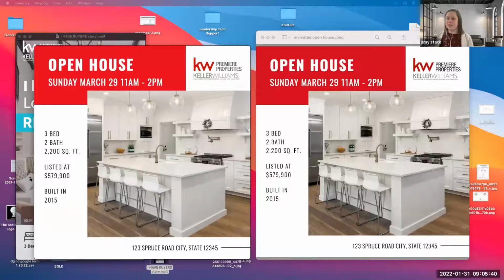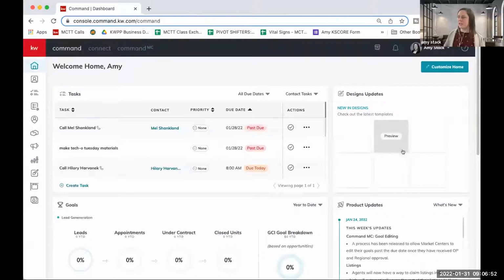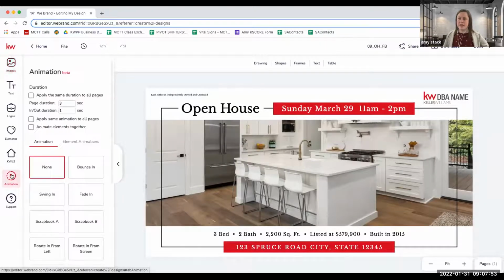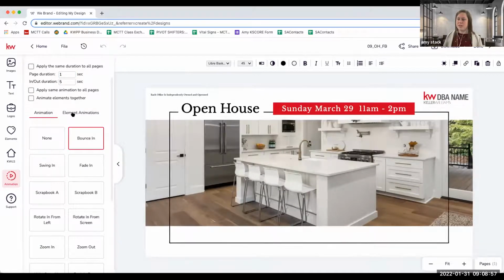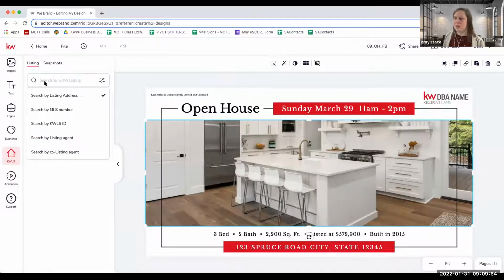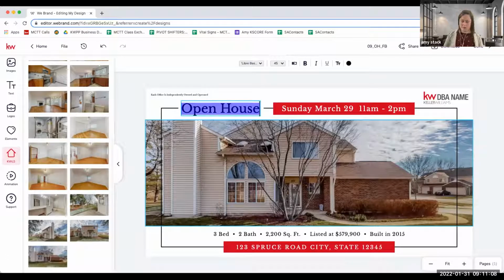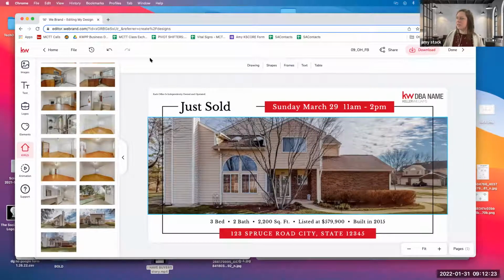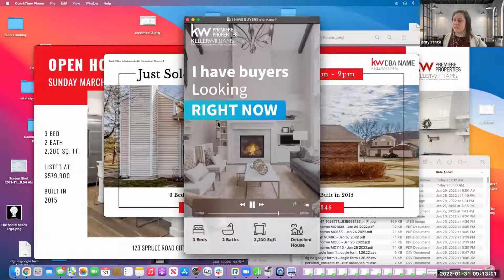How to Animate Your Command Designs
In the world of content video is king. Learn how to turn your favorite Command designs into dynamic animated graphics in this quick tutorial!

▼BOOKS I LOVE ❤️:
1000 Little Things